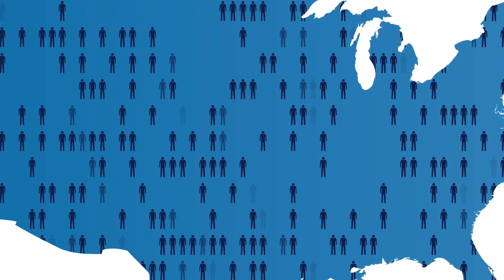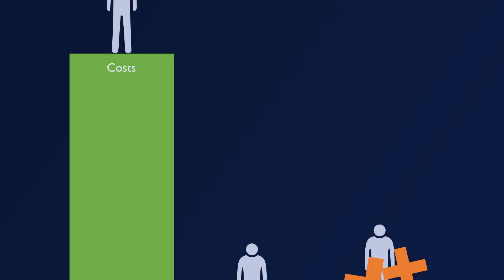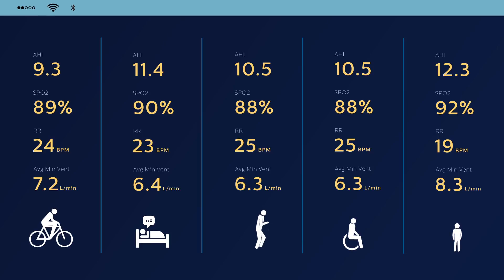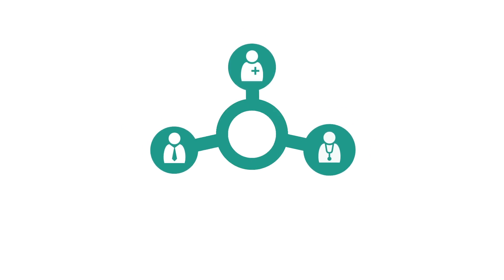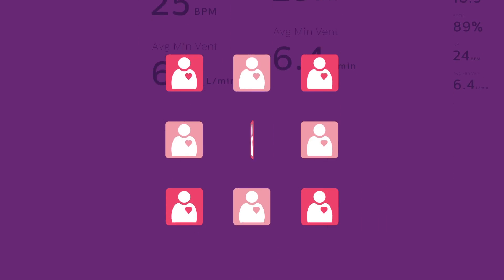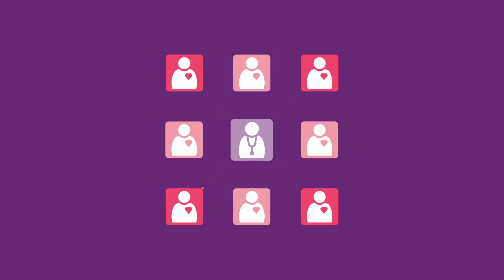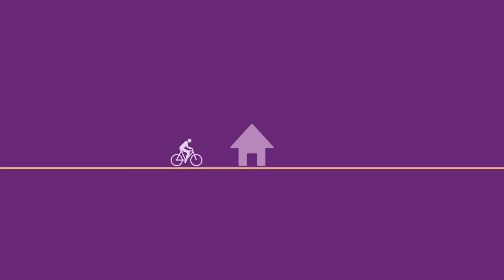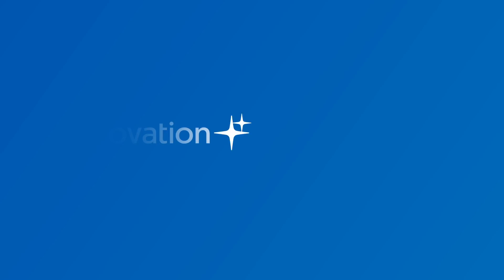Care Orchestrator - A breakthrough cloud-based patient management system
Learn more about our breakthrough cloud-based application that connects home care providers, physicians and payors to patients to help providers remotely monitor and manage all sleep and respiratory patients with a single system.  Care Orchestrator. Integrated. Connected. Empowered.